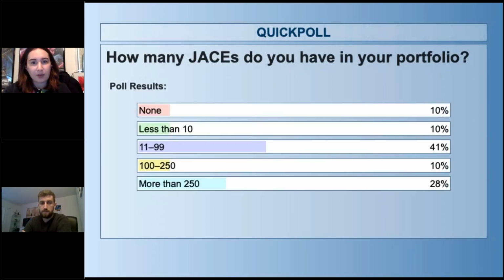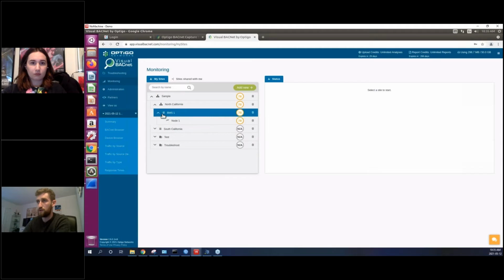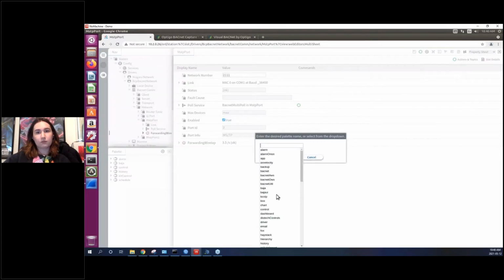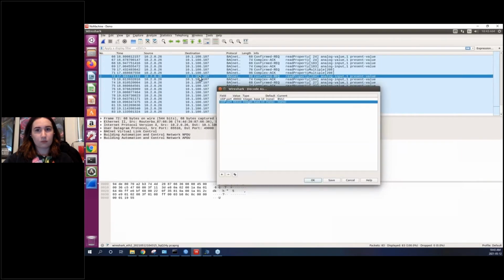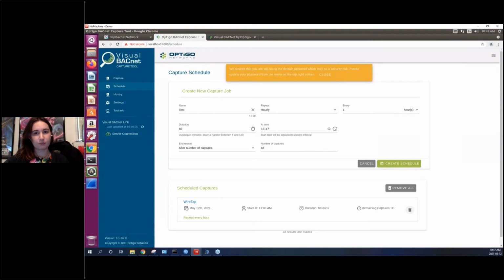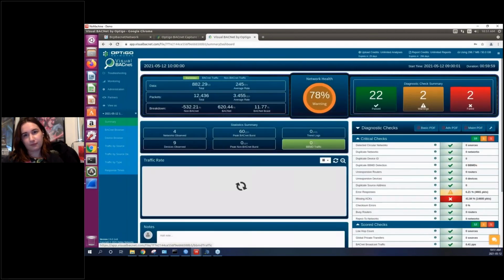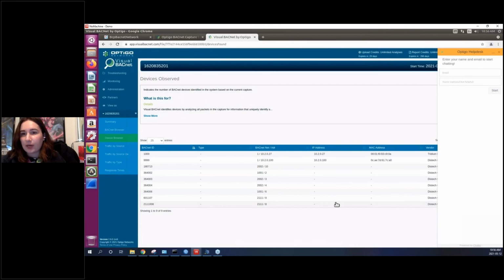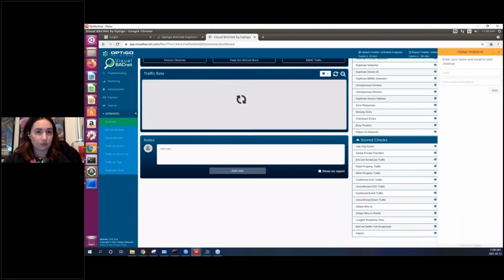Webinar: How to Capture BACnet Traffic From Your JACE With Visual BACnet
The latest release from Visual BACnet brings huge convenience and time-saving for users with JACE controllers.

Now, you can capture BACnet data quickly and easily, sending it right from your JACE to Visual BACnet for analysis. There’s no additional hardware required, and no need to send staff on site.

The solution means that anyone with a JACE controller can capture the BACnet traffic they need with ease. All you need is:
- A JACE running Niagara 4
- Wireshark, or the Visual BACnet Capture Tool for Windows or Linux
- A Visual BACnet account

This technology allows you to capture BACnet data 100% remotely. If you capture using the Visual BACnet Capture Tool for Windows or Linux, your file will upload directly to Visual BACnet for analysis and diagnosis. You can even schedule or trigger captures remotely using the Windows or Linux Capture Tool, streaming from your JACE to Visual BACnet whenever you need.

Watch our webinar recording here to learn more, and book a meeting with our team for your personal demo!

Get step-by-step instructions on setting this up for your own system

Our Visual BACnet Capture Tools for Windows and Linux are free to use! They allow you to schedule captures remotely, so you can save time.